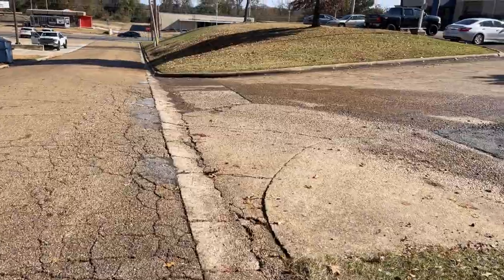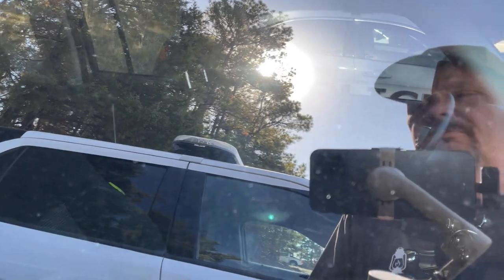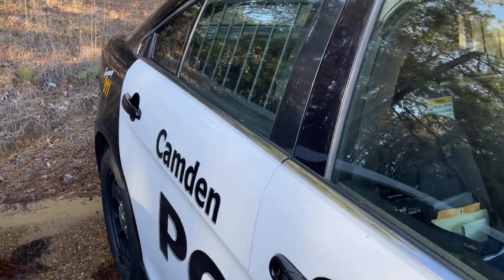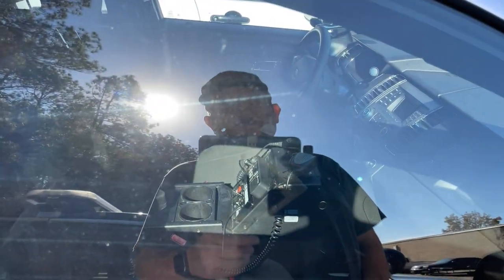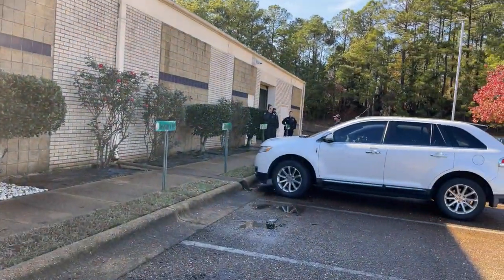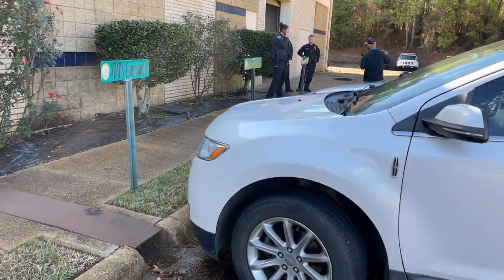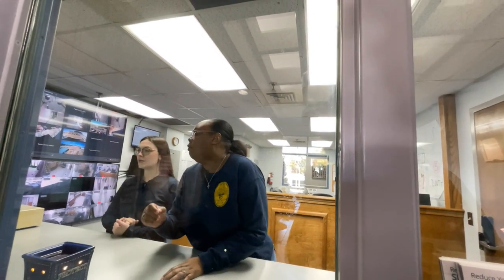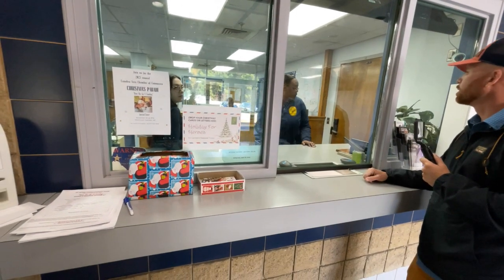1st Amendment Audit, Camden Police Department, Camden Arkansas